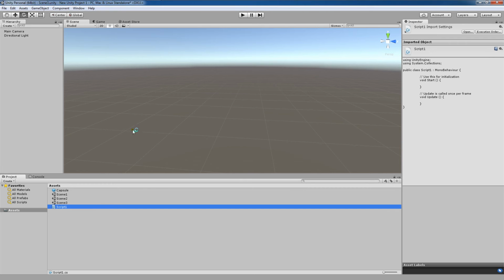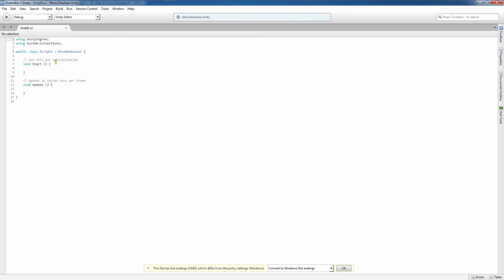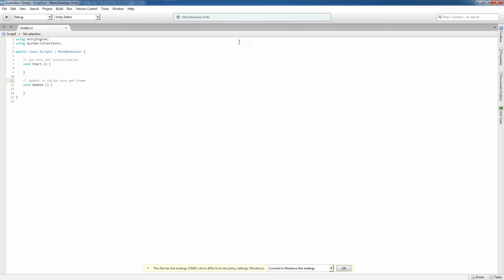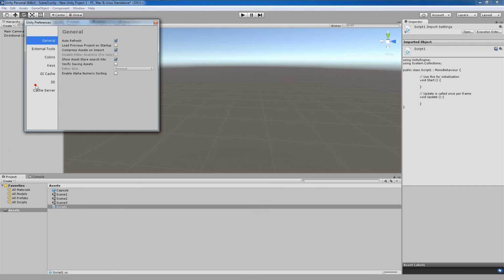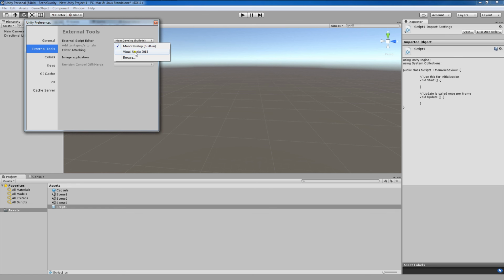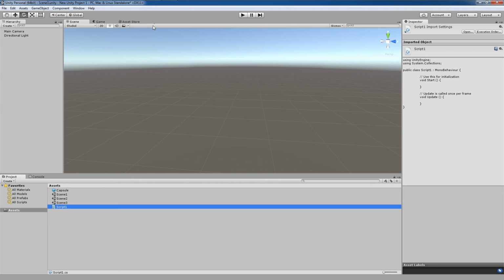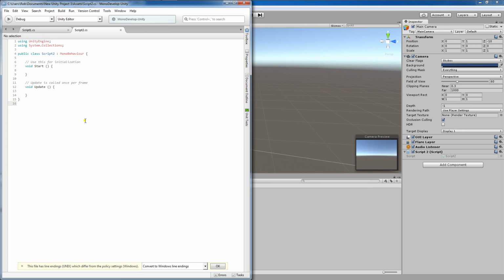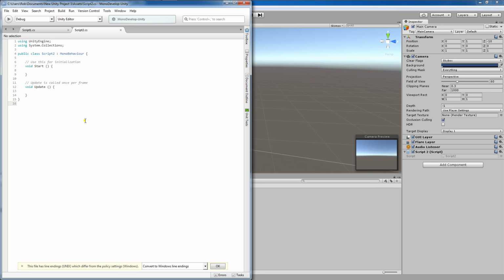Unity 5 Tutorial: What Is Scripting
What is scripting? How is it different from programming? In this Unity 5 tutorial, I discuss the concept of scripting, one of the most important concepts in Unity. Scripts are code fragments added to objects to give them some sort of functionality. Unity supports 2 scripting languages: JavaScript and C#.